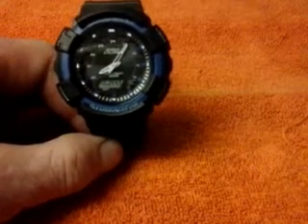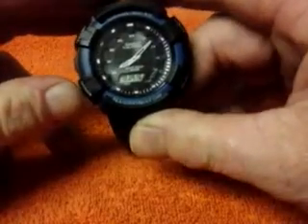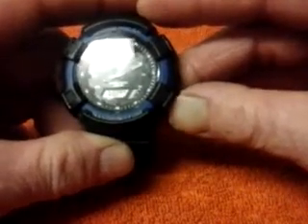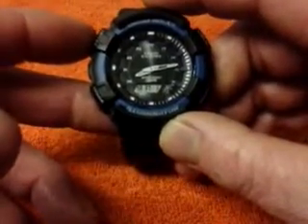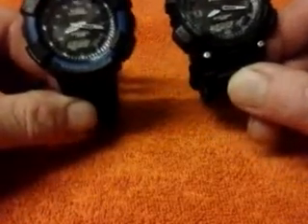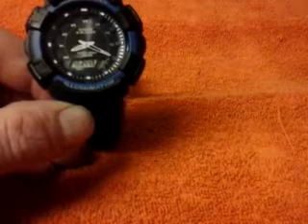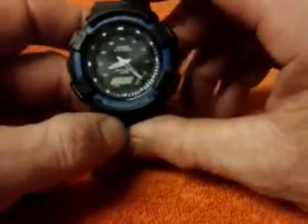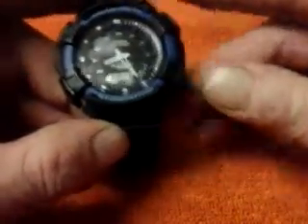review , functions and set up casio ad-s800wh